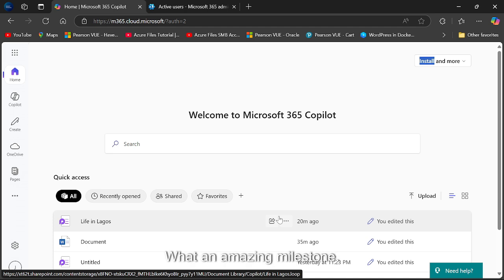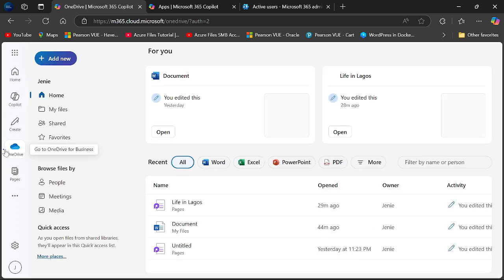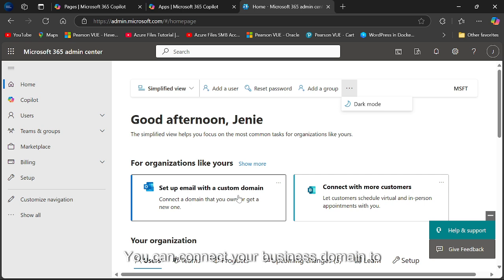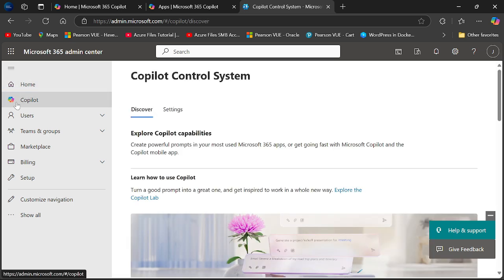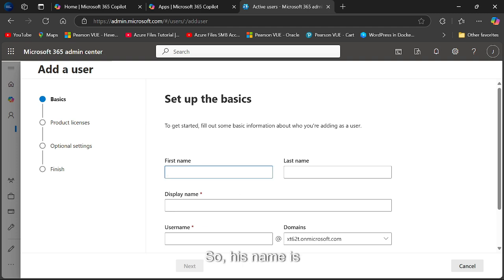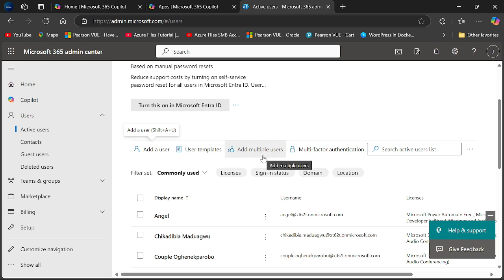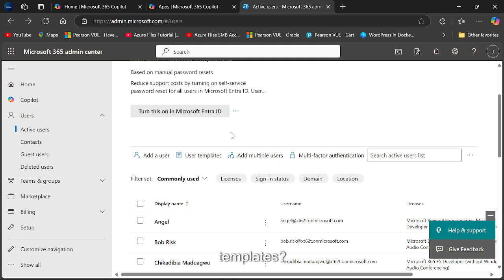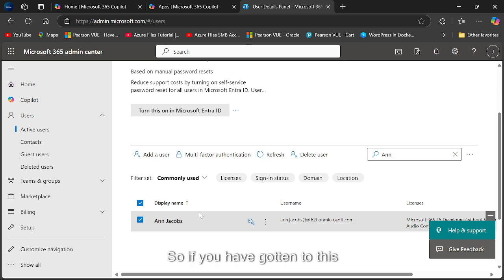Microsoft 365 Admin Portal Walk through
In today’s lesson,🎓we’ll be taking a guided walkthrough of the Microsoft 365 Admin Center. Here's what you'll be learning:

🔹 Overview of the M365 Admin Portal
🔹 How to create a single user
🔹 Steps for multiple user creation
🔹 How to use a user creation template

This session will help you understand how to manage users efficiently — a vital skill for any M365 administrator or consultant. 💡

🚀 Happy learning, Cloud Blazers!
Let’s keep rising, one click at a time.